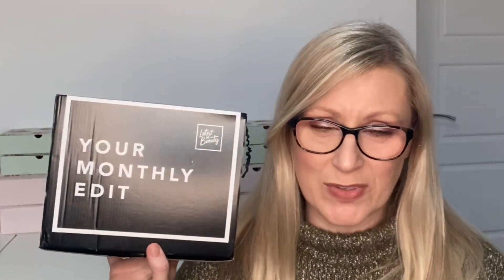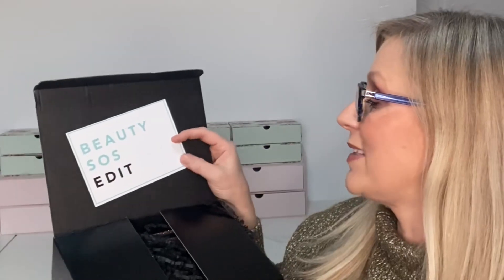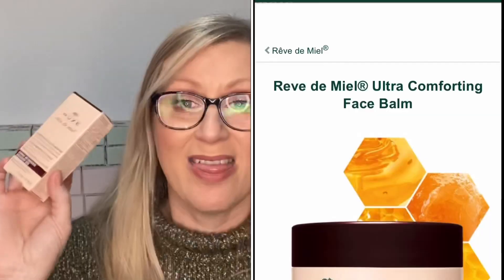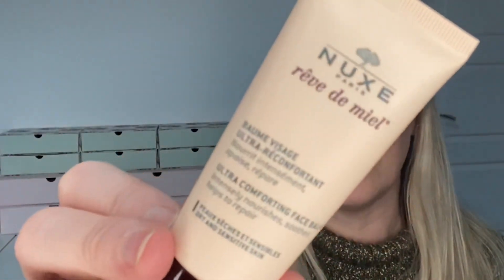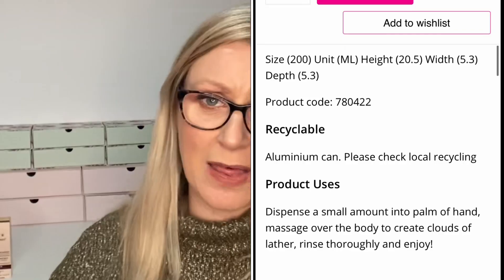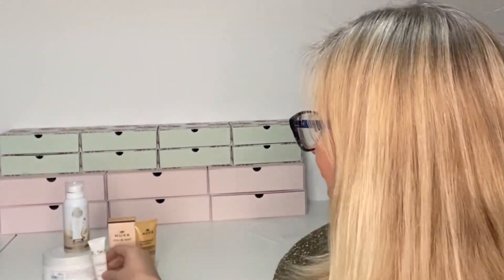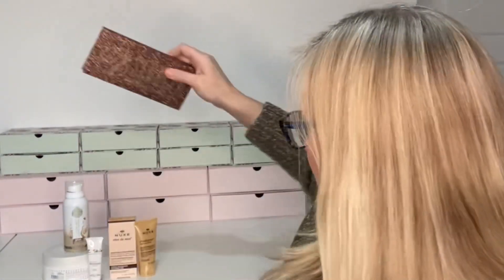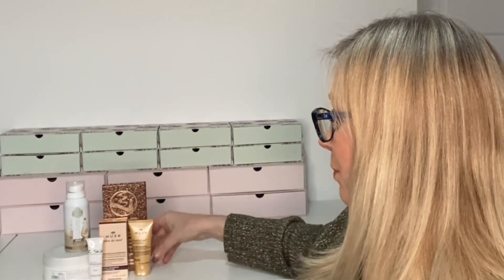LATEST IN BEAUTY January 2020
If you want to choose your own products then Latest in Beauty is probably the subscription for you. Choose either 3, 6 or 9 products every month.

❣️ 12 months for £120 .. Code PRESAVE45

Subscription Boxes - discounts